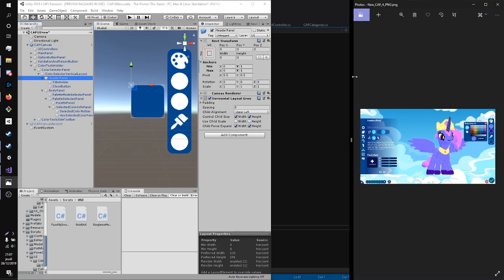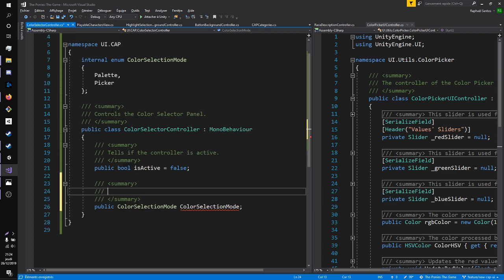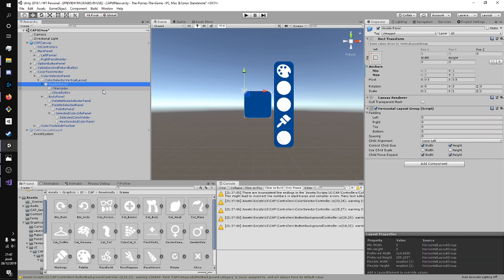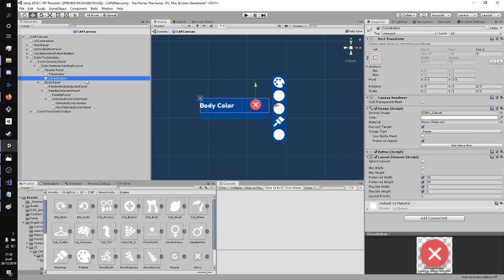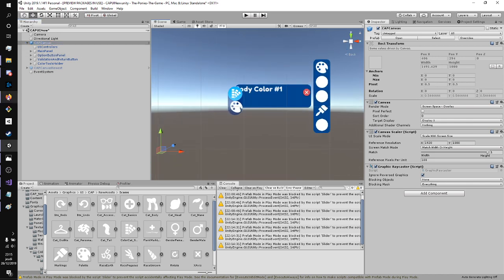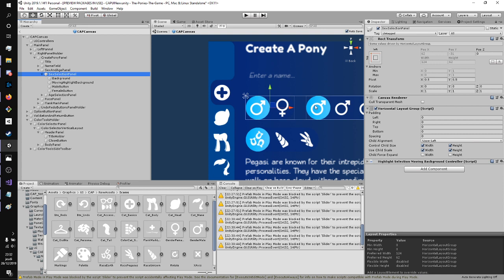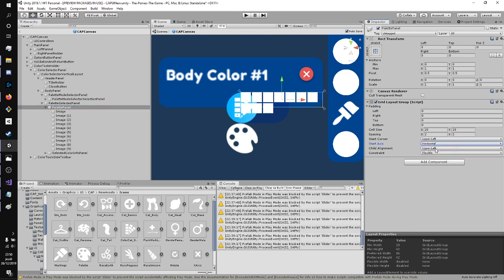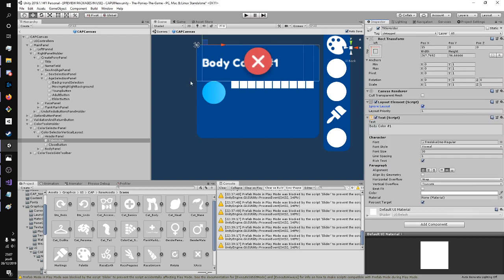The Ponies - Create a Pony UI Implementation (Cont. Part 3)